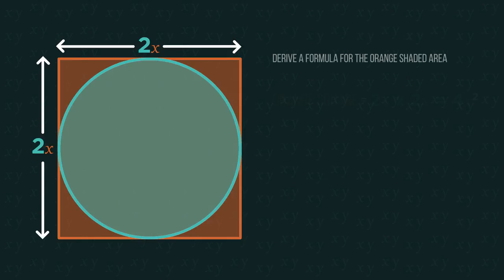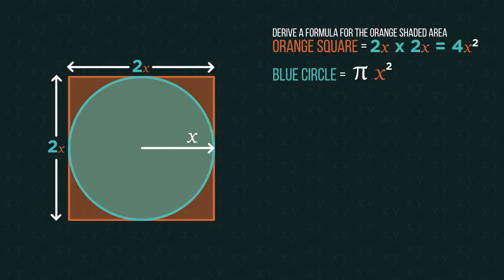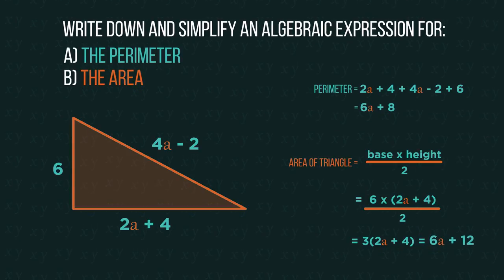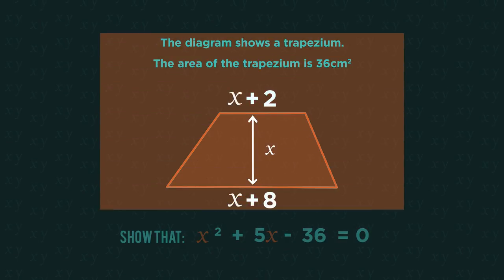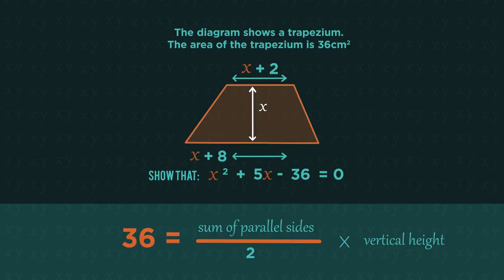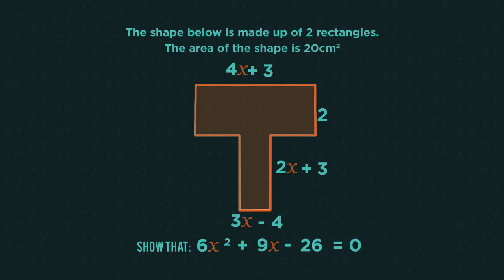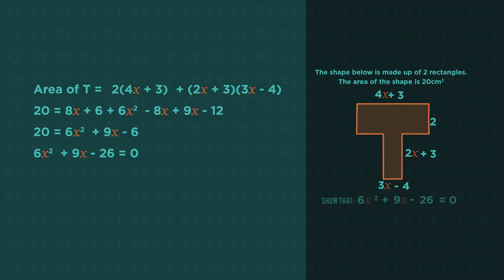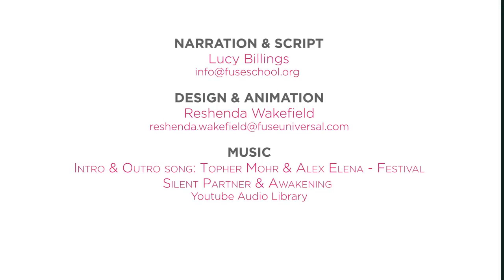Derive Formulae | Algebra | Maths | FuseSchool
We can derive expressions and equations from sentences, and also we can derive formulae such as area and volumes, or quadratics. In this video, we're going to look at deriving formulae. You are usually given information in a diagram or sentences and asked to "show that". Ignore the "show that" as that is the final answer that we're trying to get to. Use the information given to create an equation, which then usually will need rearranging to get to the 'show that' answer. Take these questions step by step, and do not pay much attention to the "show that" information until the end. If in the question you are told the area for example, then that will be what your equation equals and you need to create an expression to find the area.